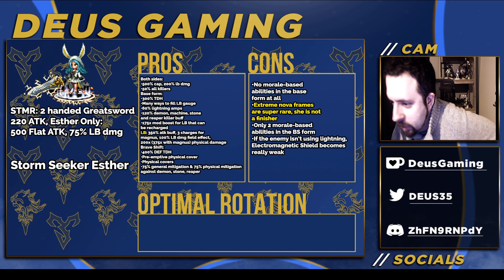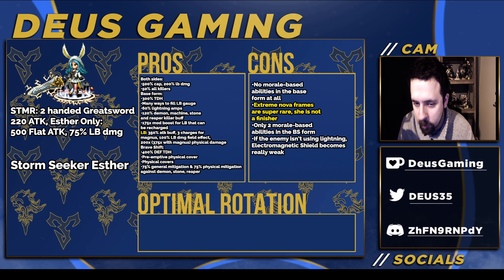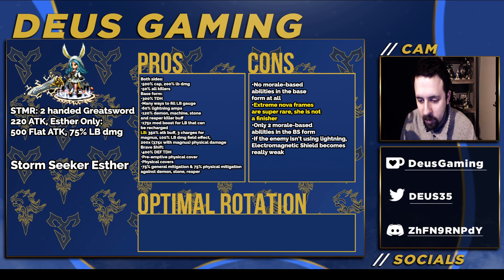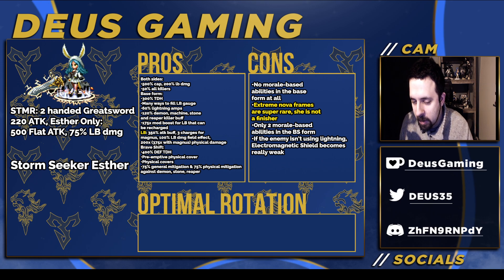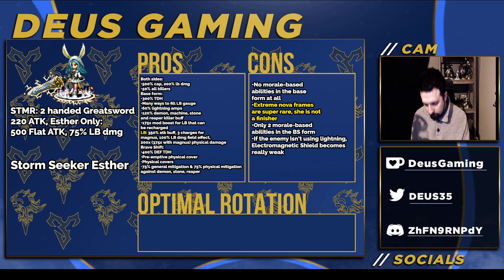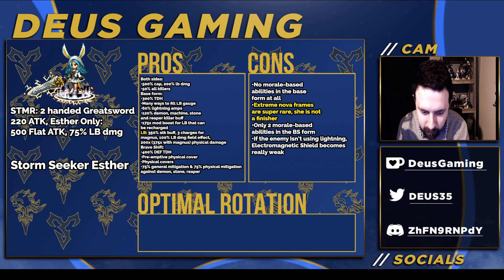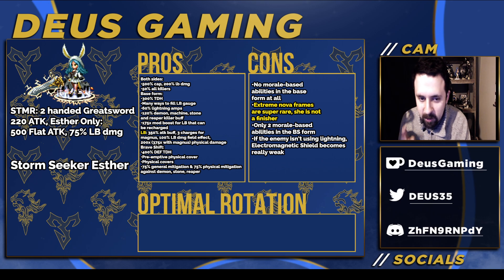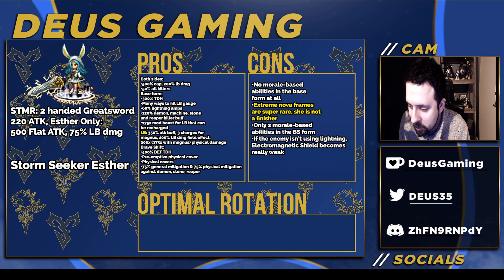Is Storm Seeker Esther worth the premium tag? Unit Review (2/23) [FFBE Global]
I know this unit (Esther) is a big deal to a lot of people, so I tried to go in as much detail as I can.